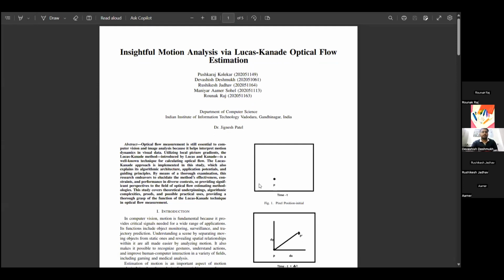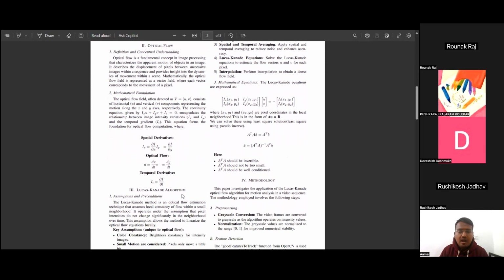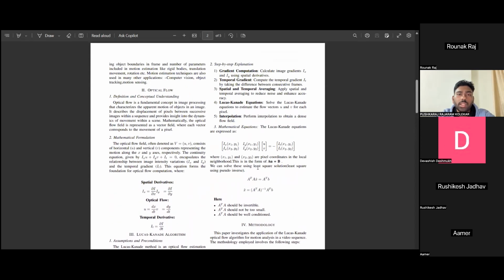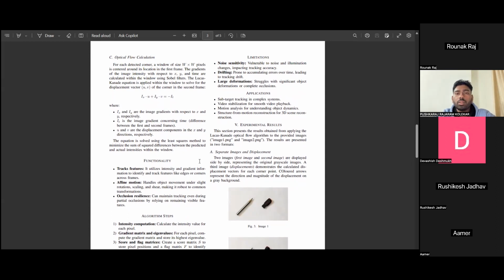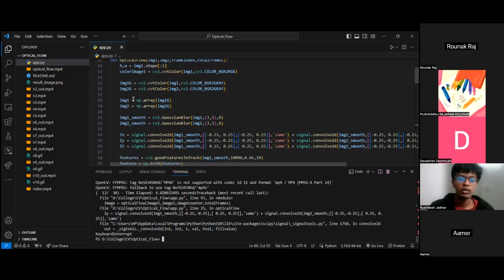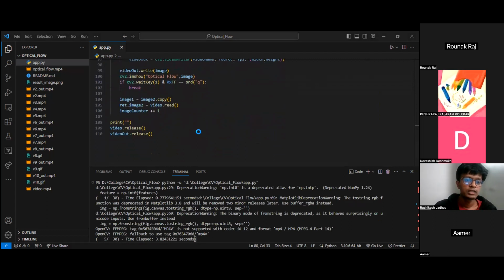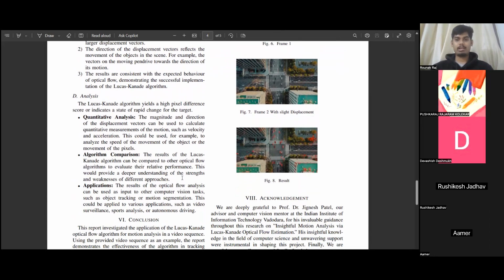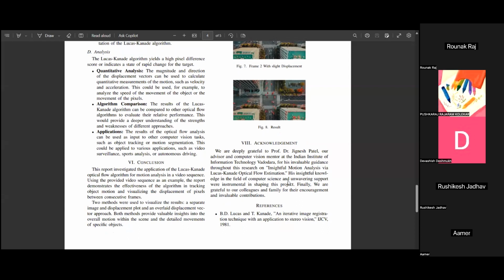Insightful Motion Analysis via Lucas-Kanade Optical Flow Estimation | Journal Presentation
Title  of Paper : Insightful Motion Analysis via Lucas-Kanade Optical Flow Estimation
Institute :  Indian Institute of Information Technology Vadodara, Gandhinagar, India
Department : Department of Computer Science
Course : Computer Vision_CS/IT 441_2023
Course Instructor : Dr. Jignesh Patel
Group Members :  Pushkaraj Kolekar (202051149)
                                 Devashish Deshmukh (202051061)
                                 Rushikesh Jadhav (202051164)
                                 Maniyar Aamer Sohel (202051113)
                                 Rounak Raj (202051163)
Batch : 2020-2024